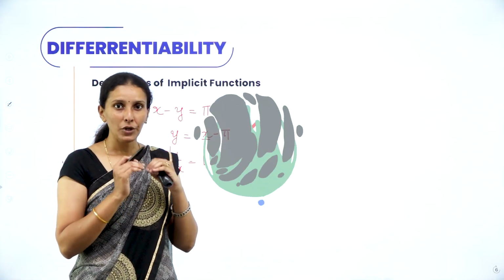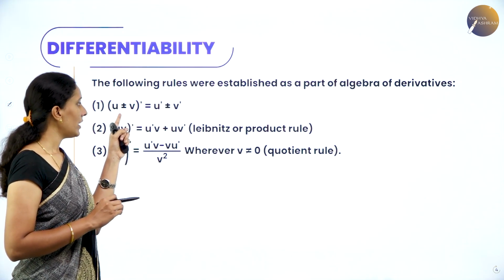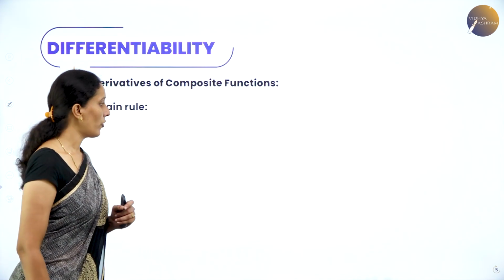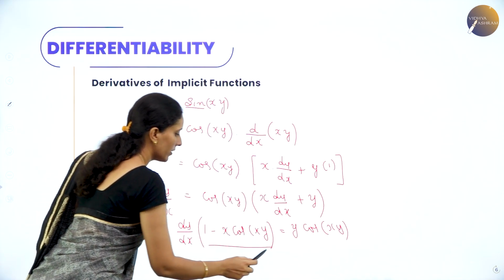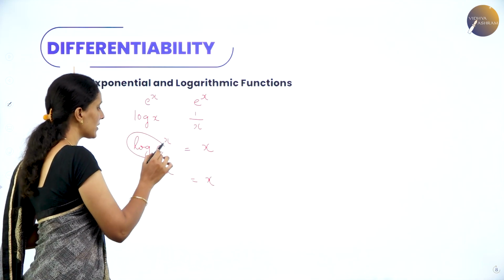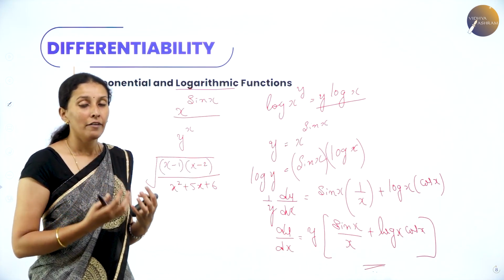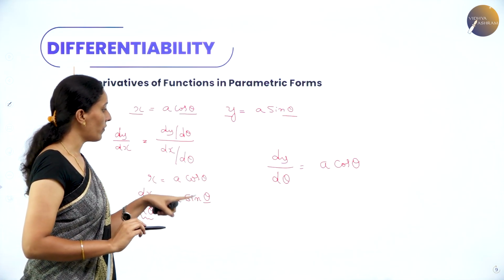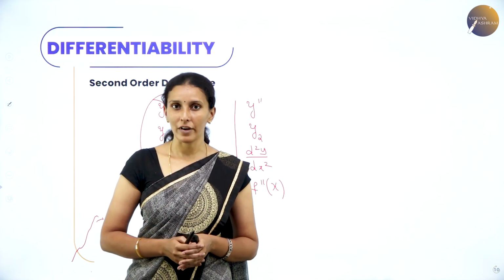DAY 18 | MATHEMATICS | CLASS XII | CONTINUITY AND DIFFERENTIABILITY | L2